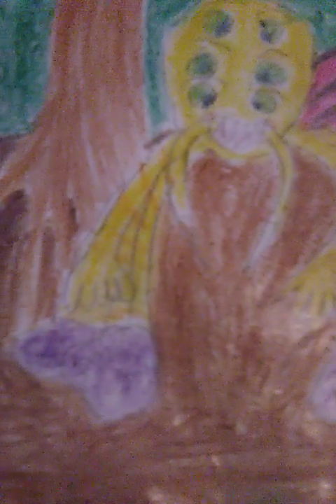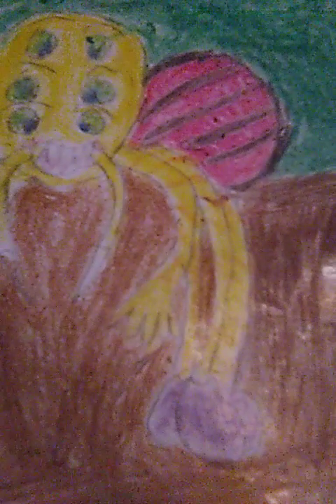Cousin Jimbo Jr. the cute Spider Artwork from The Tumbly Clink series cartoon